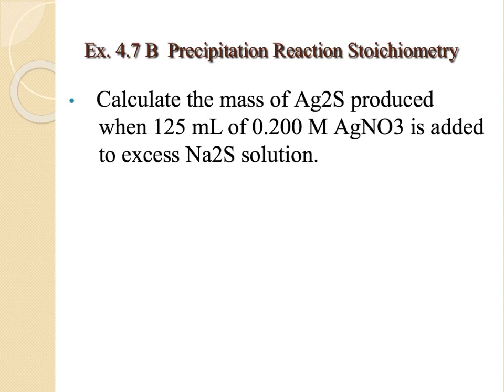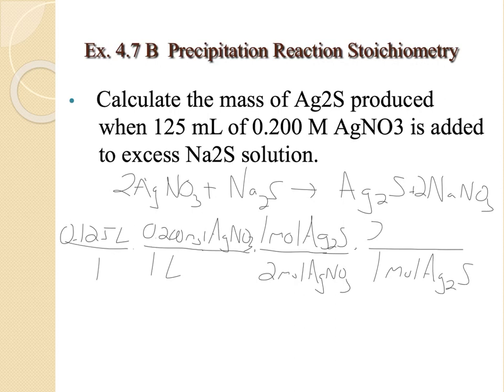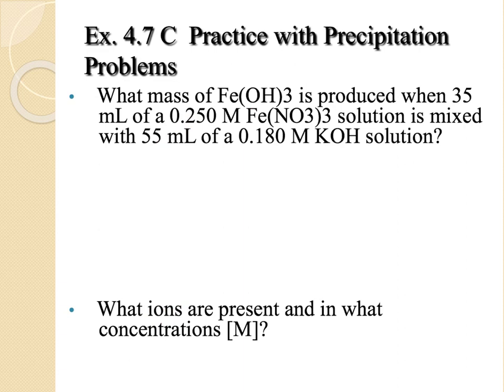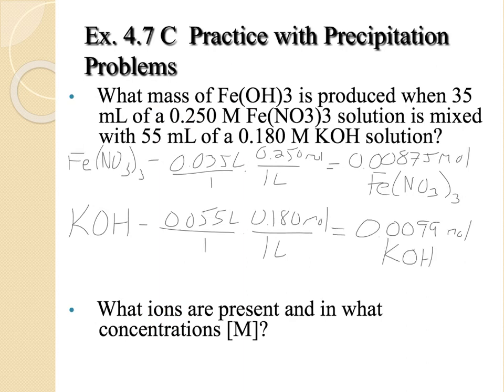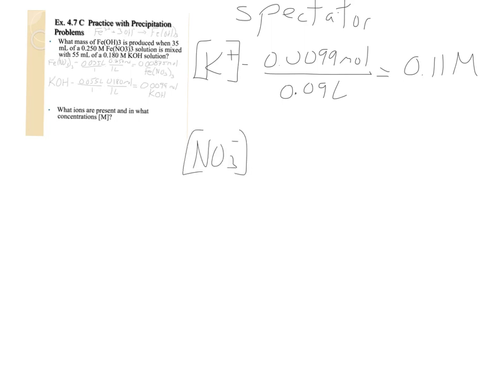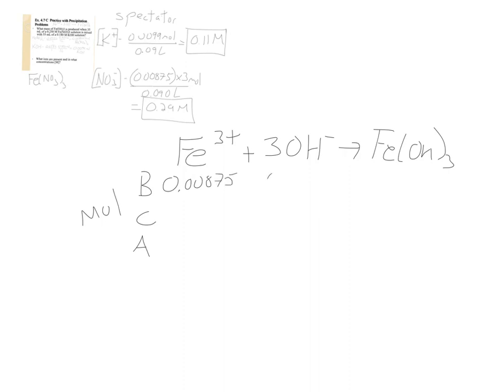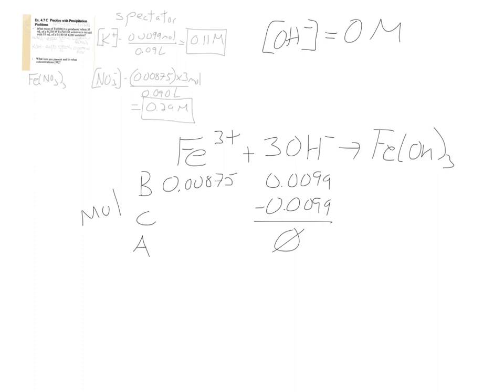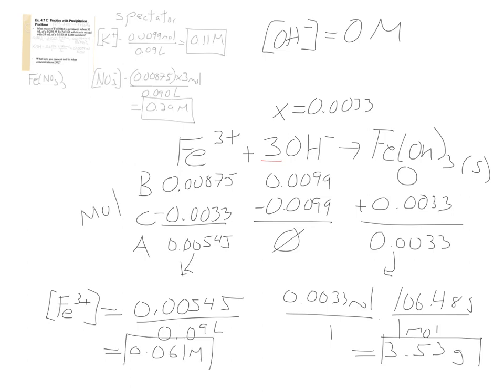4.7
0:00 - 4.7 B Solution stoichiometry
2:00 4.7 C Solution ION concentrations